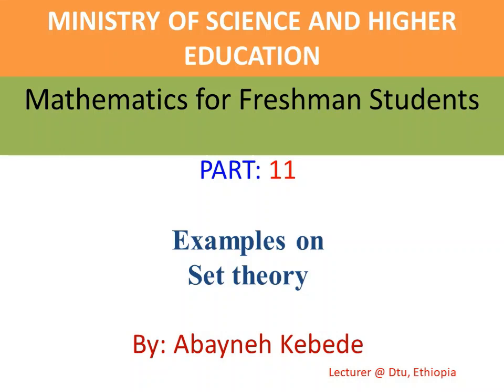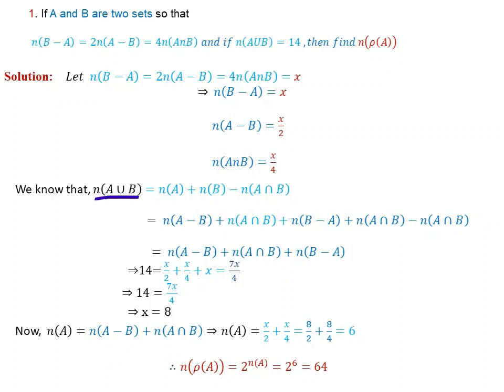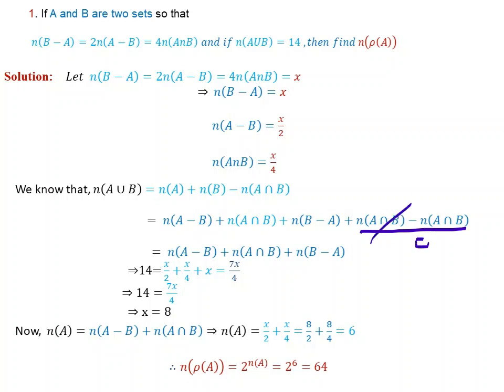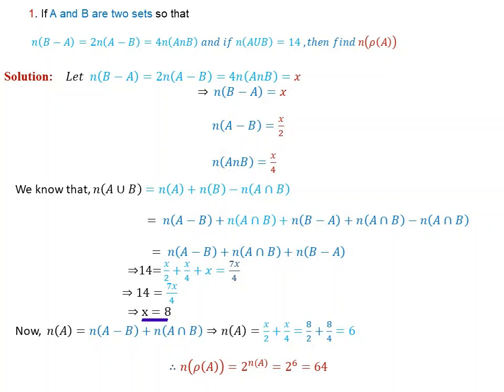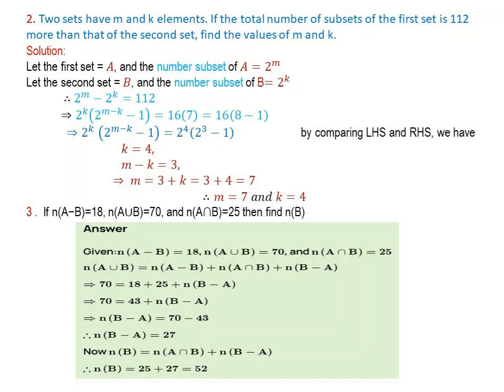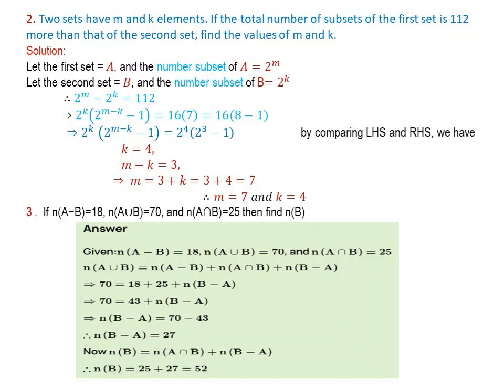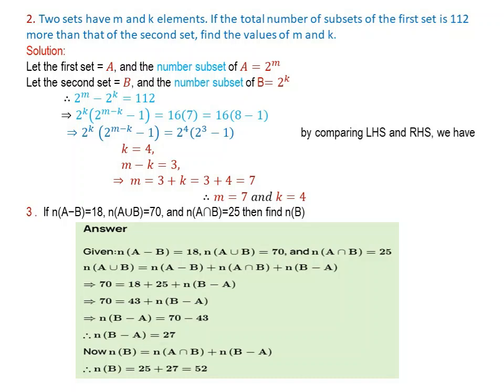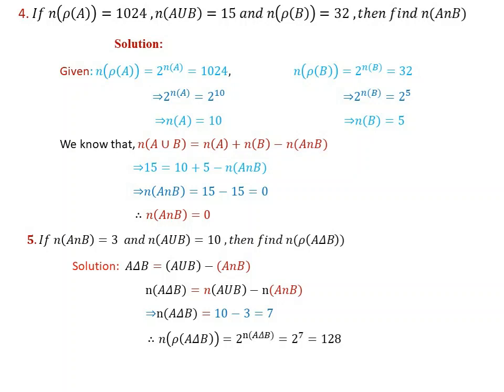Solution of Exercises on set theory Mathematics for Freshman Pat 11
This video is useful for Ethiopian University freshman Students. In this part we will discuss on set theory using examples.